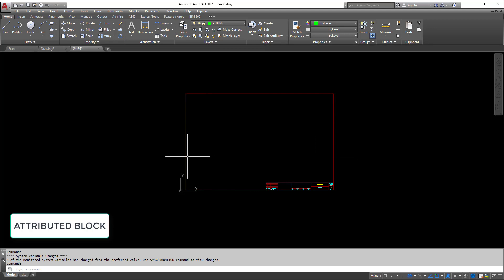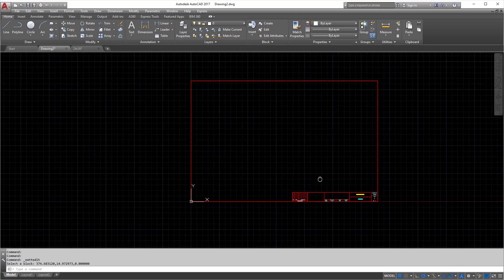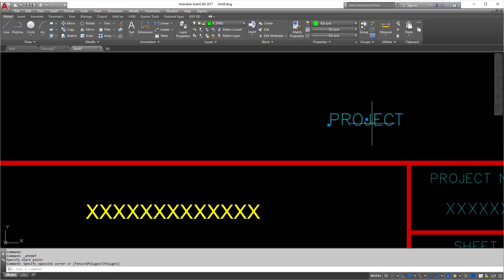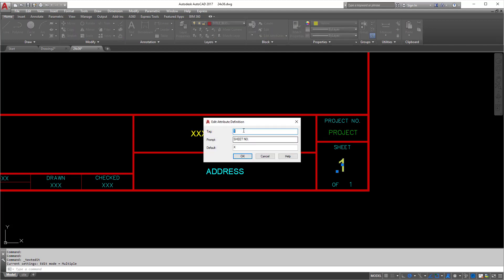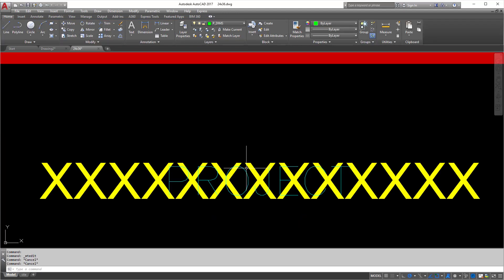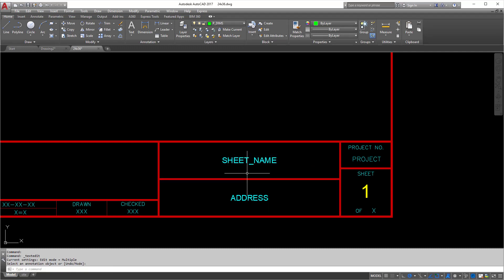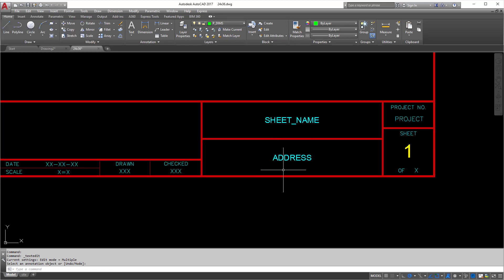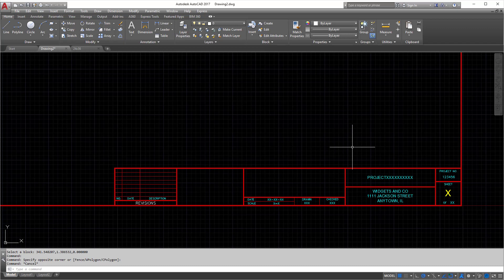AutoCAD Creating Attributed Object (In this case a Titleblock)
Attributed Blocks or in this example creating a Attributed titleblock